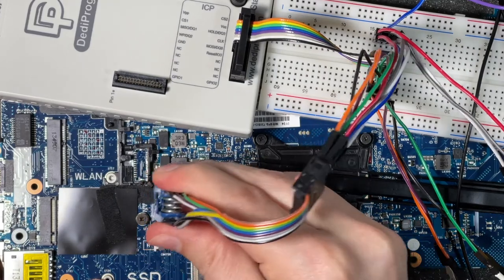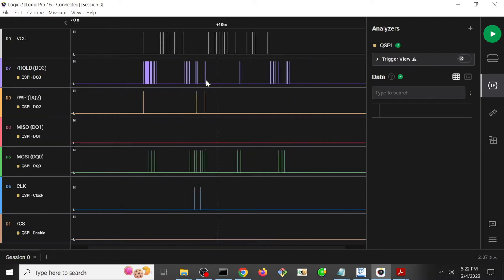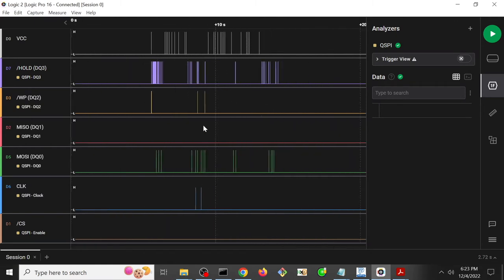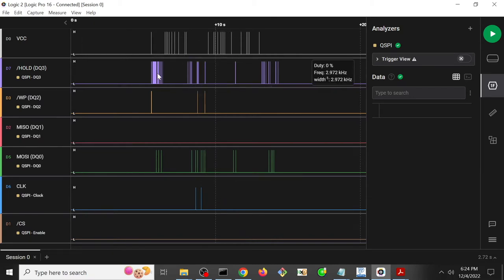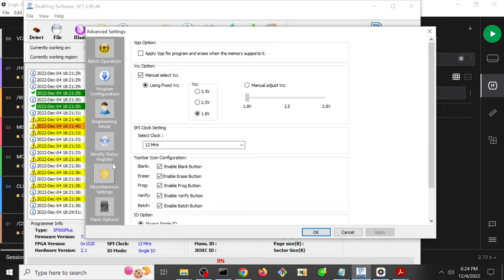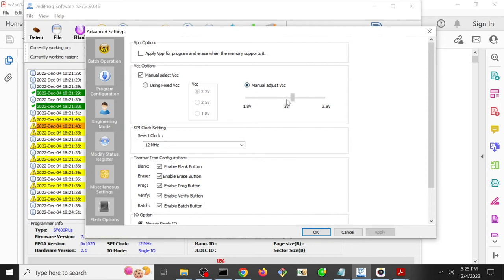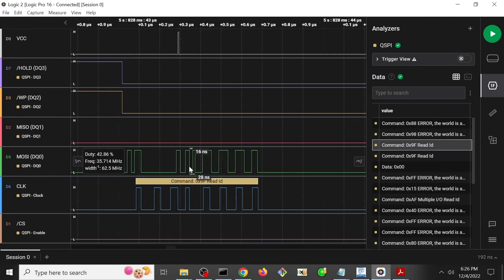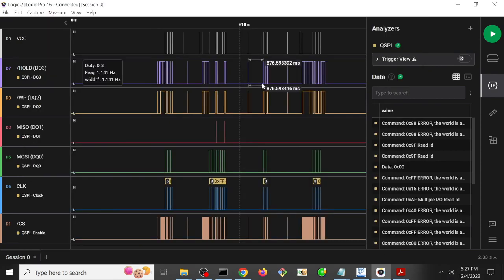HW1101: Intel SPI Analysis: 16 Saleae Dediprog Software Setup KnownBad 01 WeirdData